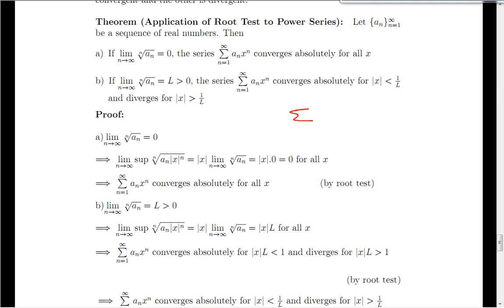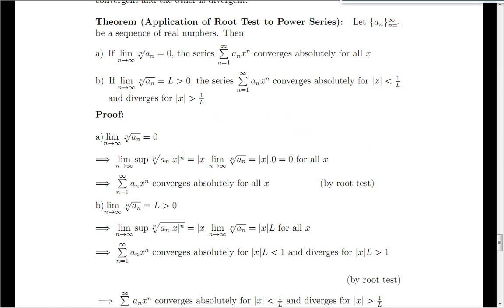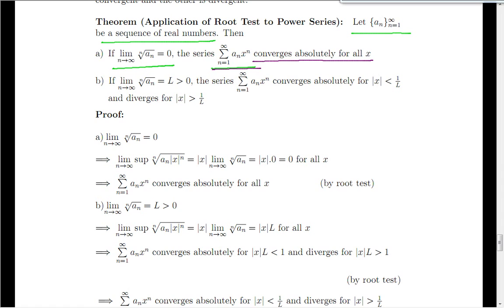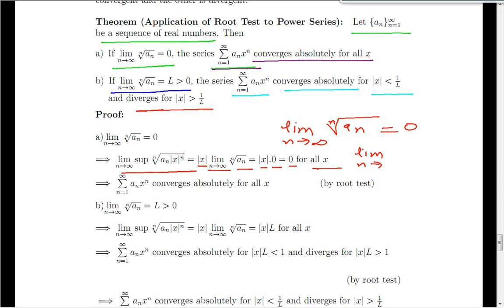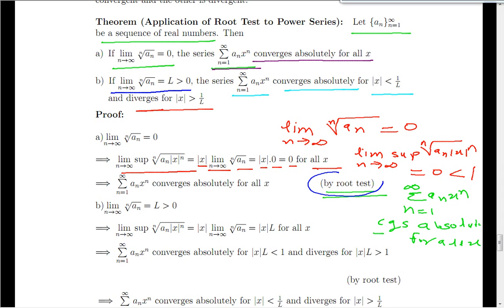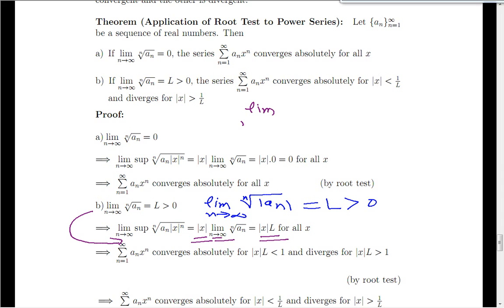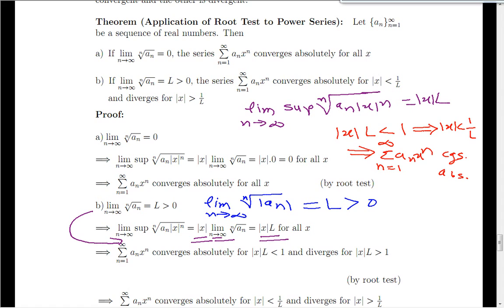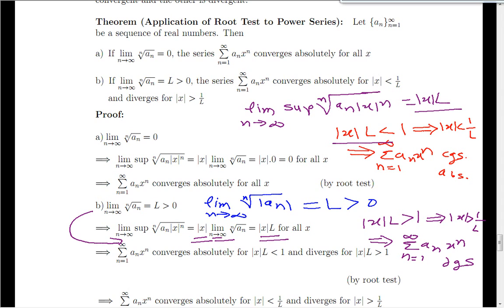T. Y. B. Sc. | Mathematics | 2013 Pattern |MT 332 Real Analysis| Power Series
T. Y. B. Sc. | Mathematics | 2013 Pattern |MT 332 Real Analysis | Lecture 56 | Power Series